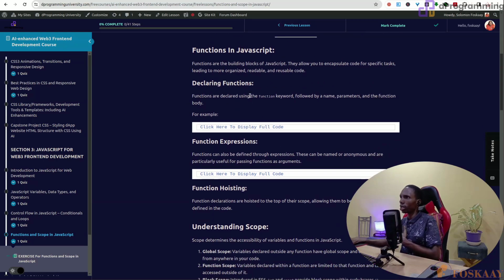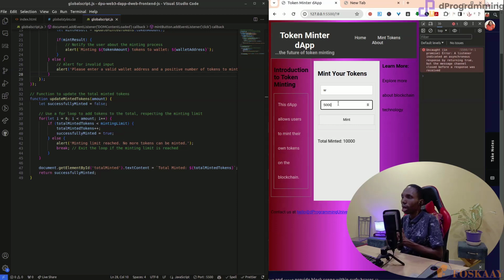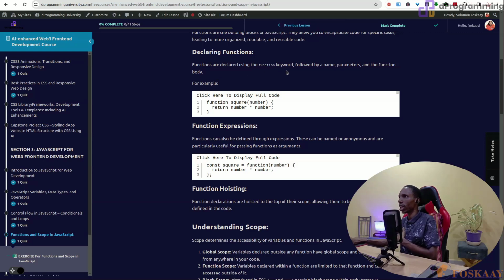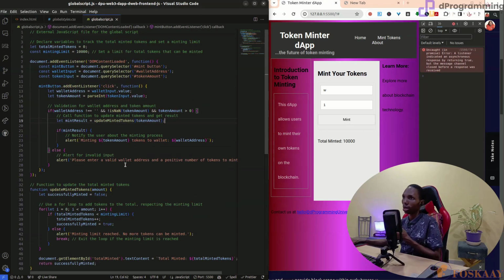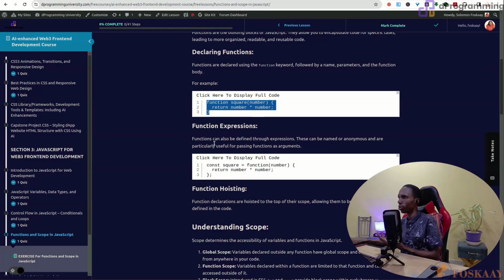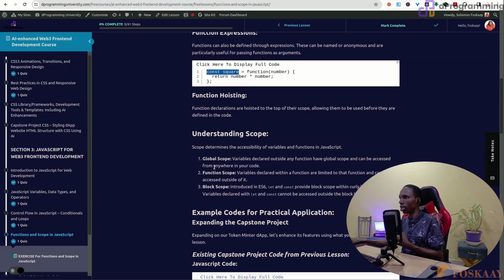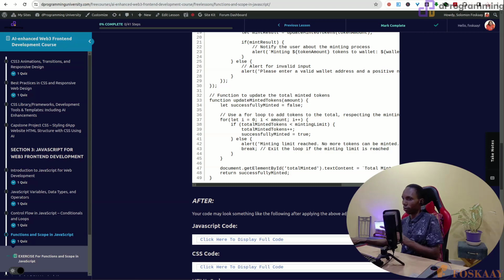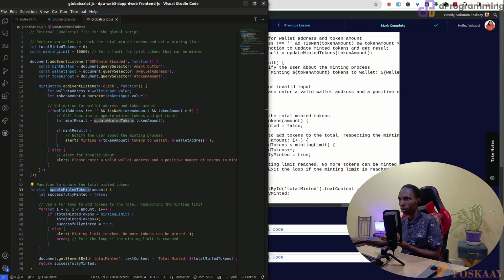What Is JavaScript Function and Scope Explained - AI-enhanced Web3 Frontend Development Course Ep28